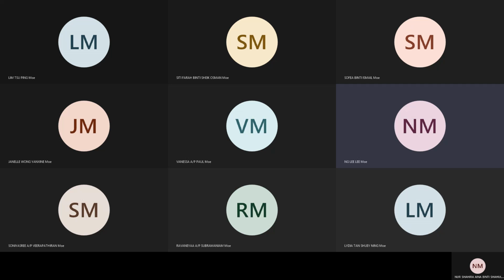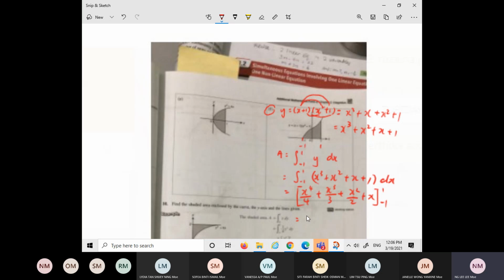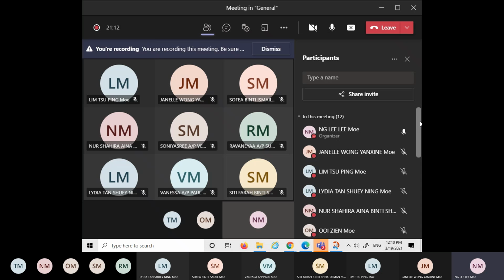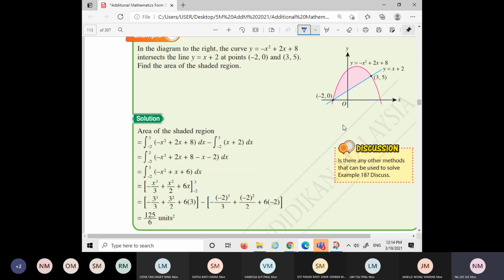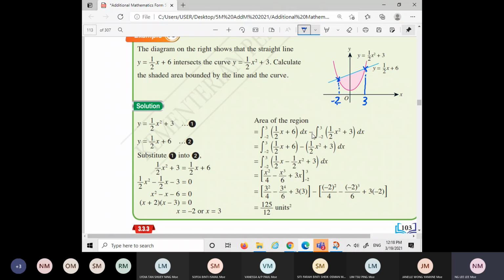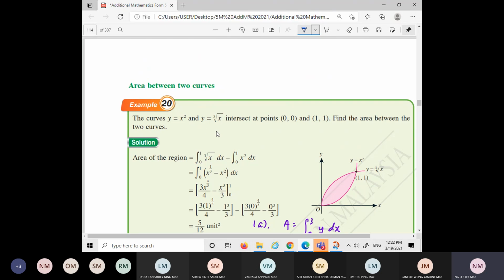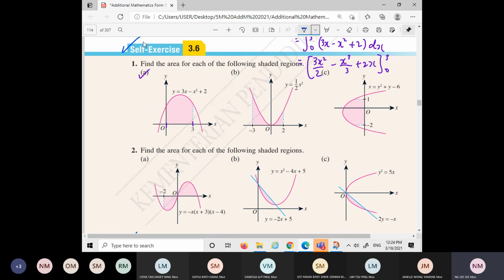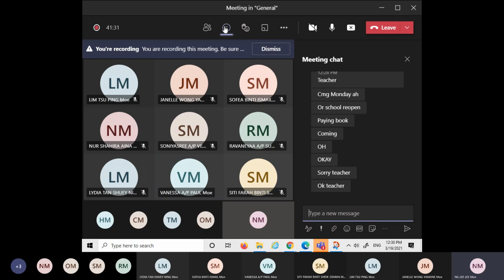20210319 KSSM Additional Mathematics Form 5: INTEGRATION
Area between the curve and a straight line